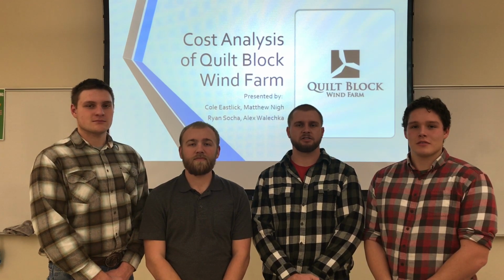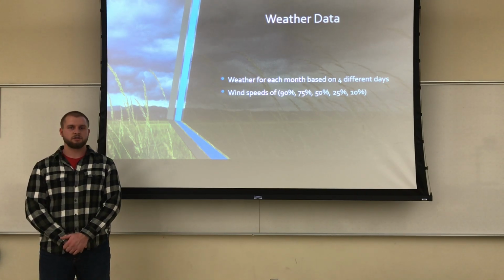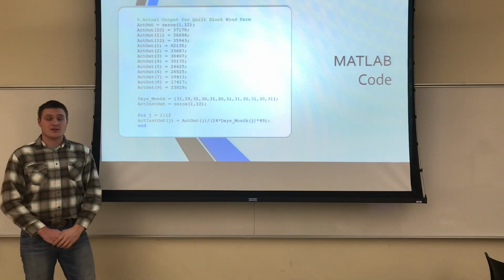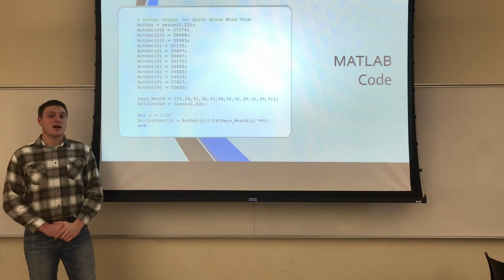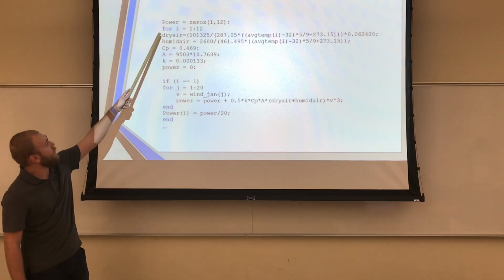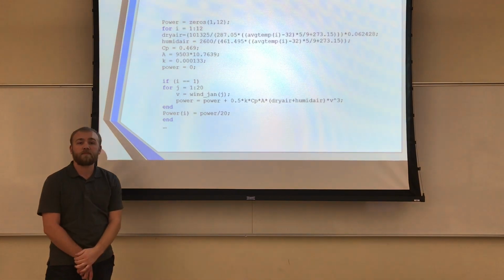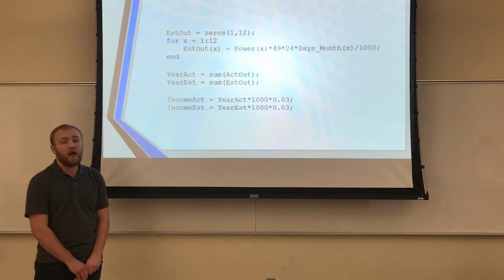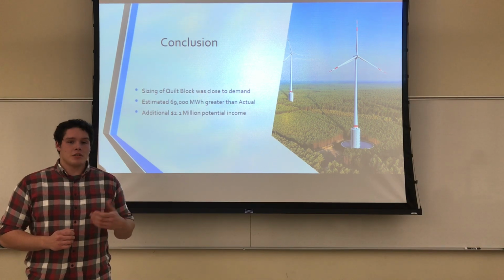EE3210 Final Presentation on Quilt Block Wind Farm Analysis